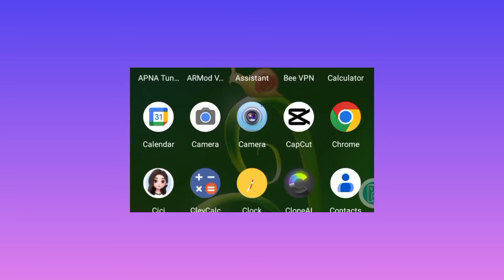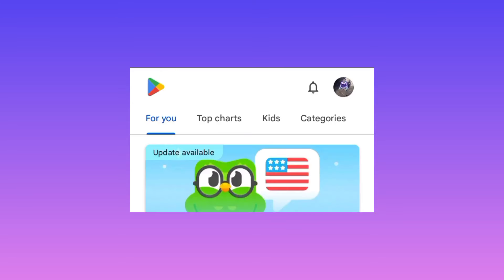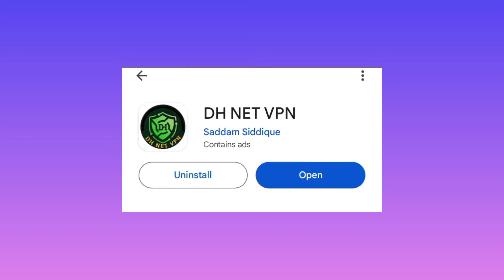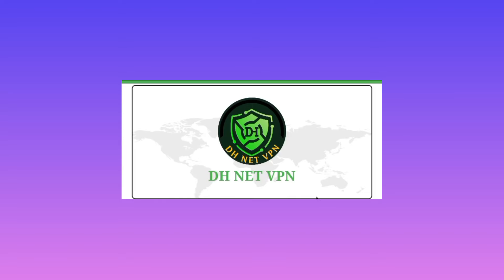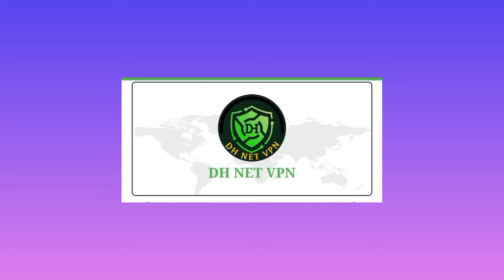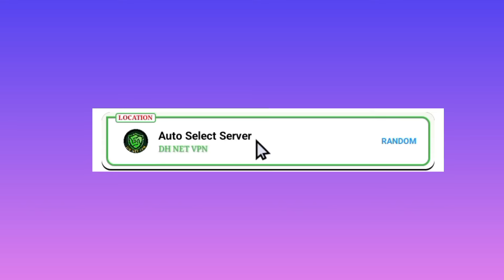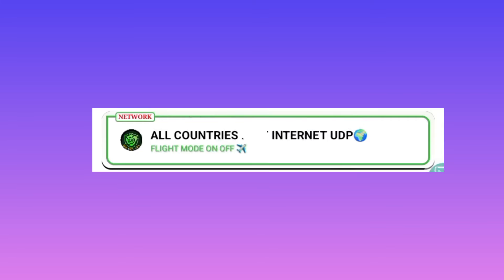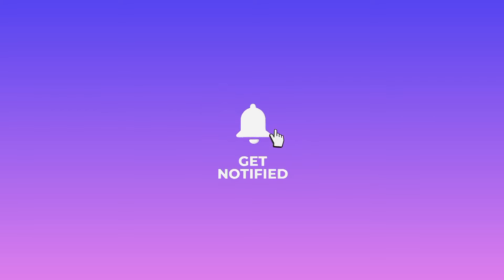How to setup DH Net VPN with udp settings for secure browsing